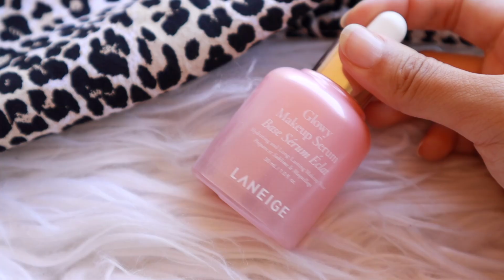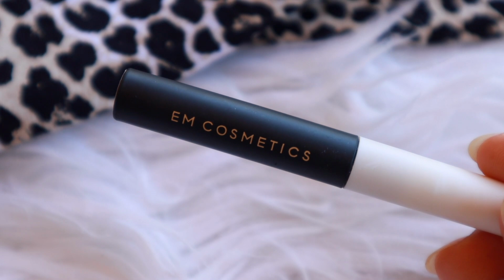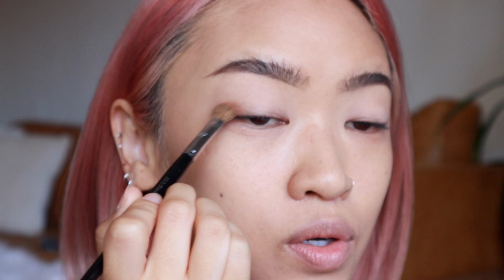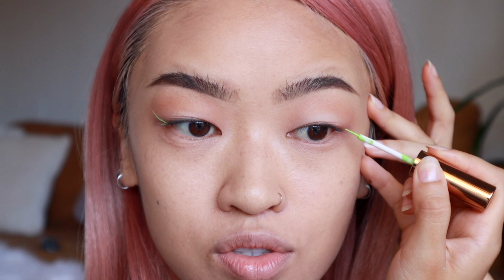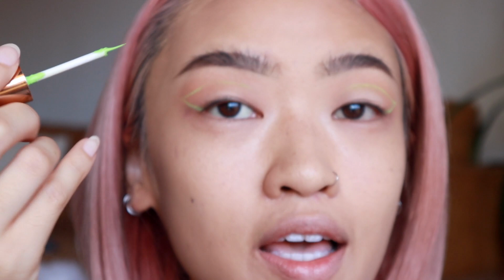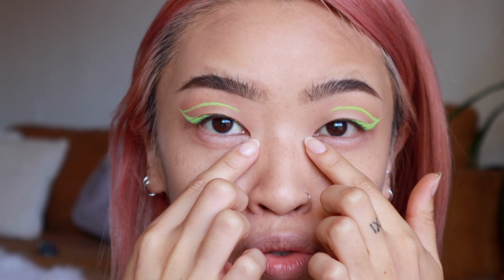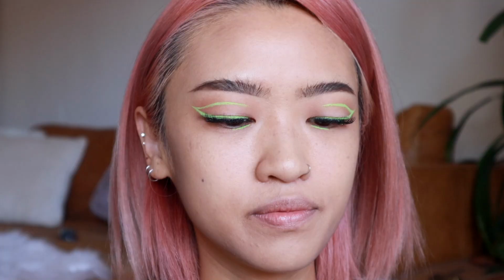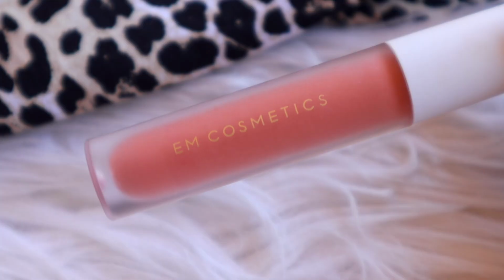GRAPHIC LINER MAKEUP TUTORIAL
a little more chatty in this one :)

Karity Just Peachy Palette - no longer available :(
Fenty Beauty Velvet Liquid Liner in Lime Feva (sold out)

TECH
Canon EOS M6 Mark II

MUSIC
charlie too human - the true meaning to life